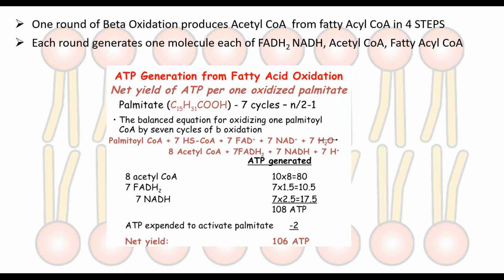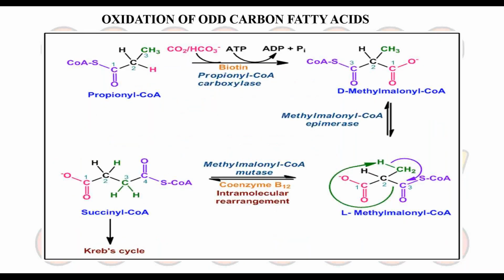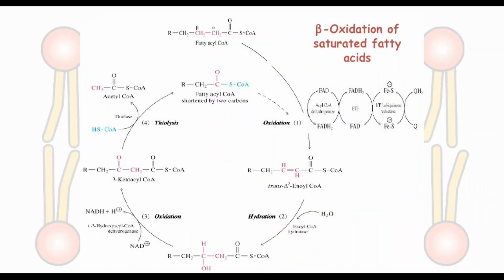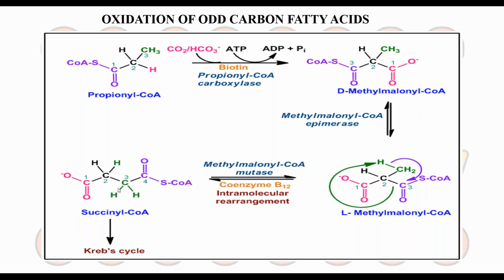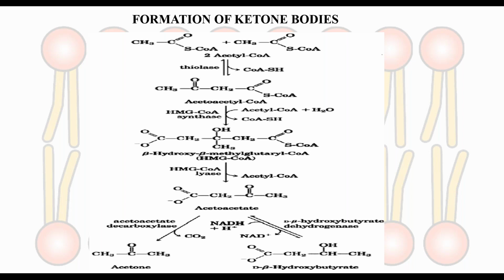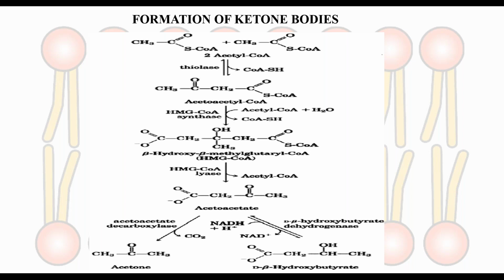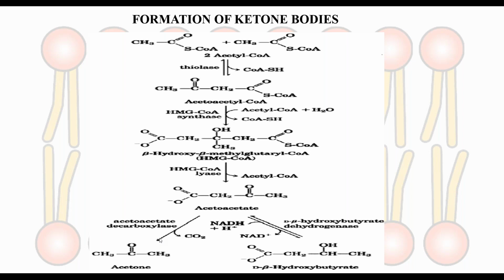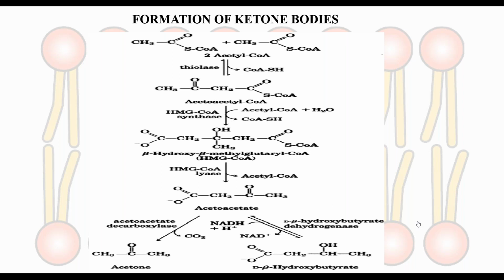Metabolism of Lipids III